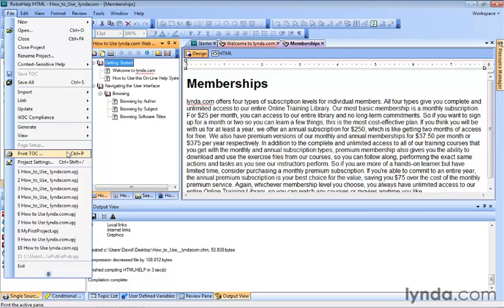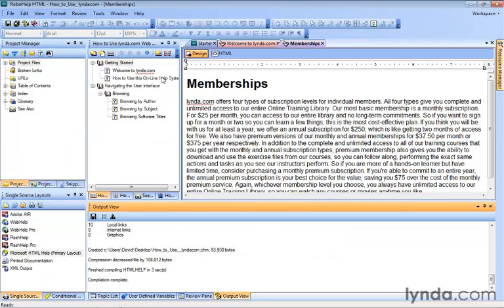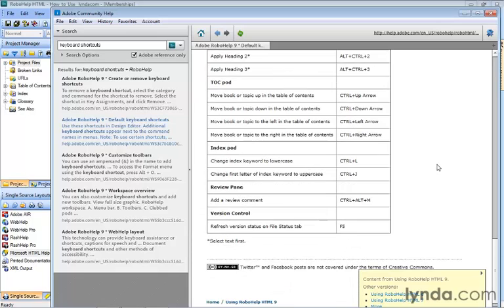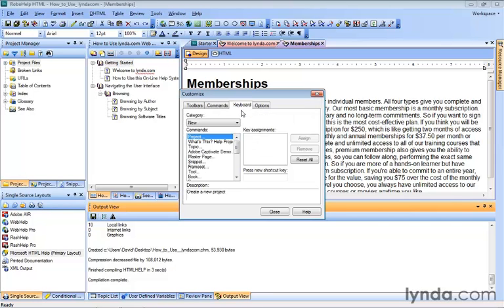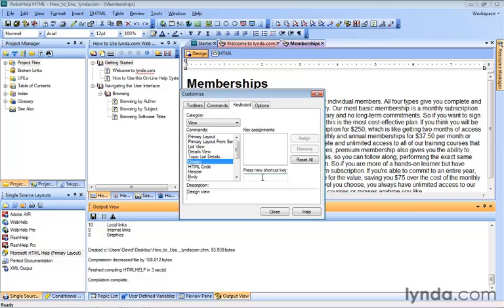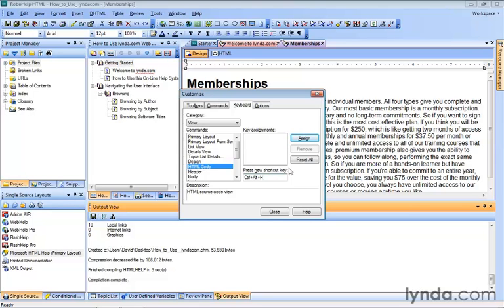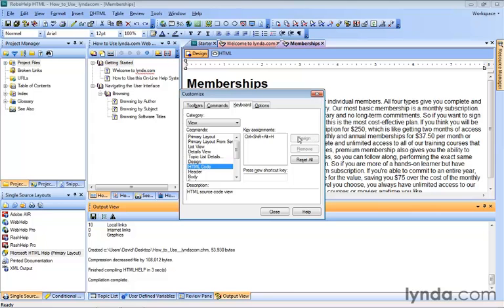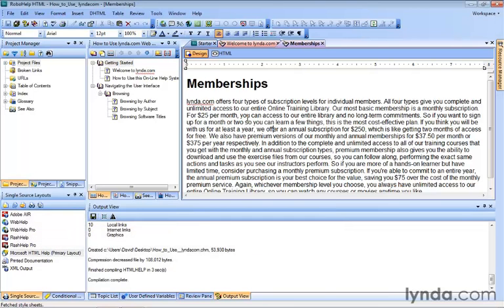Using keyboard shortcuts